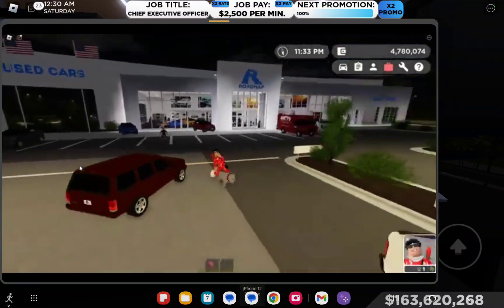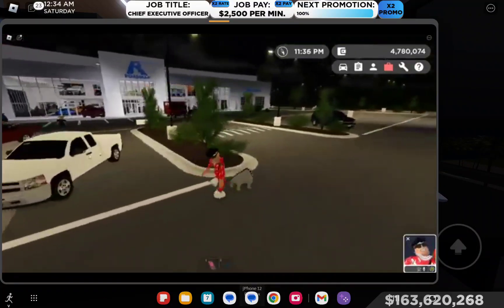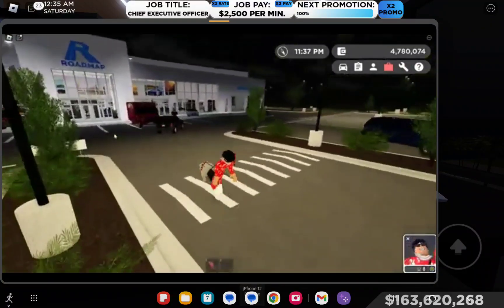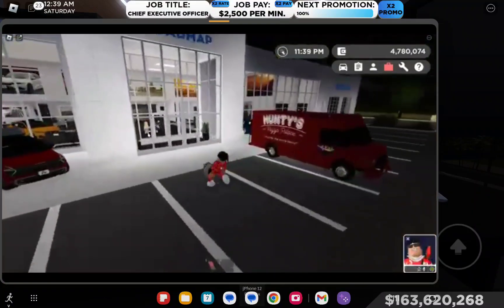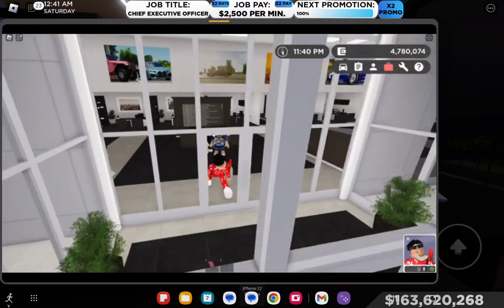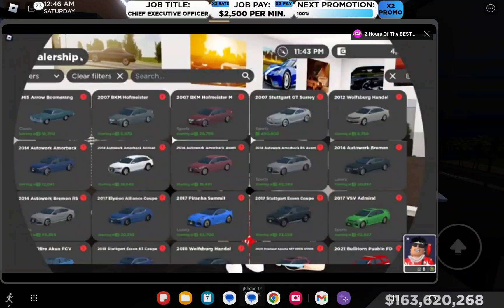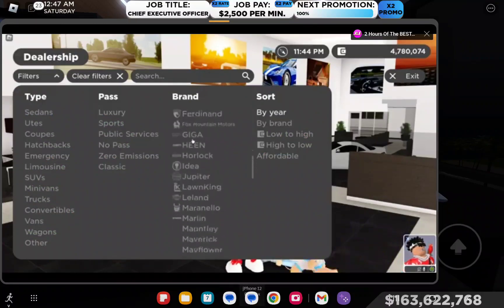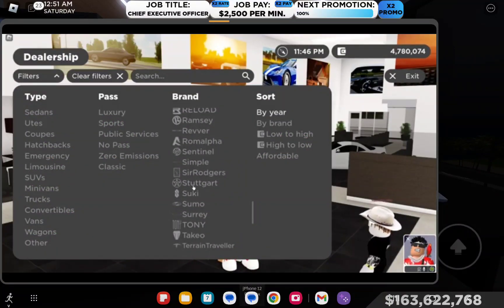bugatti got removed from greenville agine